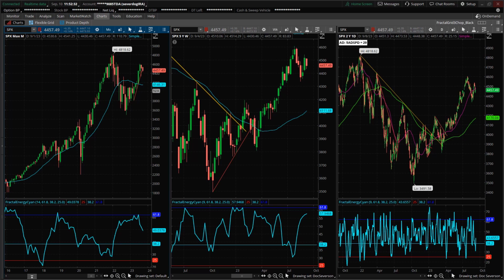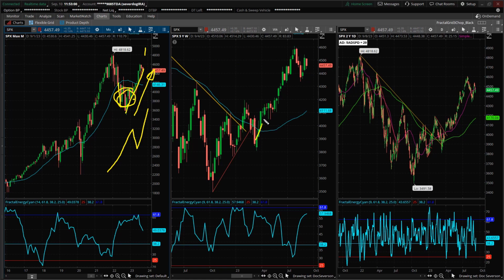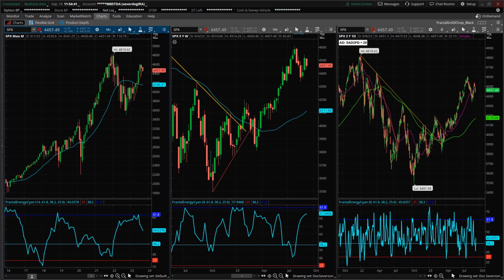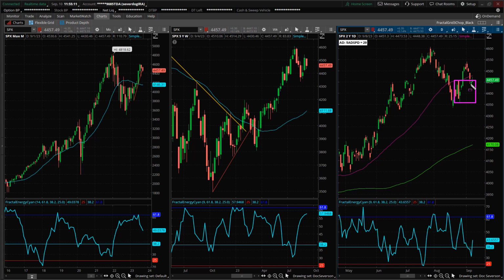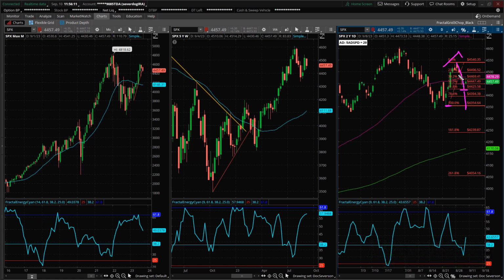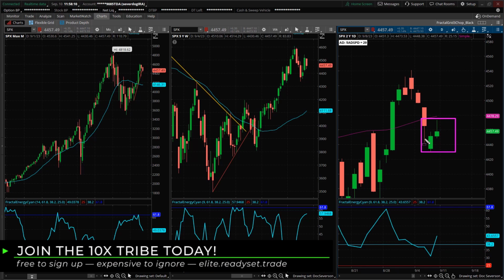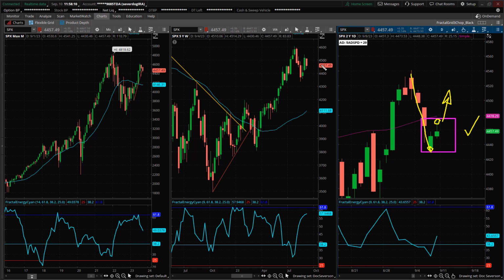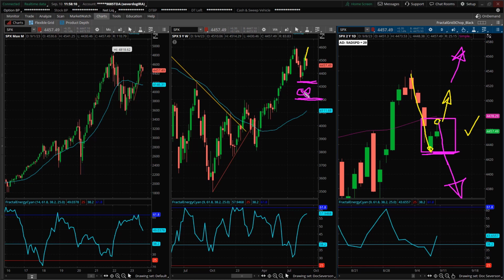SPX at a Critical Tipping Point - Market Minute 10 September 2023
💹— JOIN OUR 10X TRADER TRIBE FOR FREE!

🔥 — How do we determine which way the price is breaking?

Catch Doc at the Mad Hedge Fund Traders and Investors Summit this Tuesday where he talks about Weekly Income:

Swan picture courtesy By fir0002flagstaffotos [at] gmail.comCanon 20D + Canon 400mm f/5.6 L - Own work, GFDL 1.2,